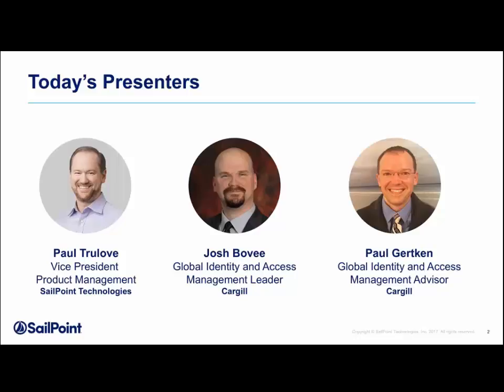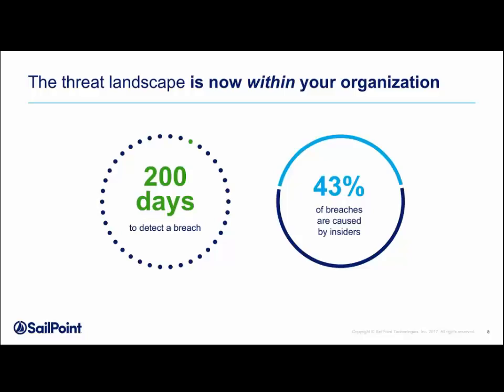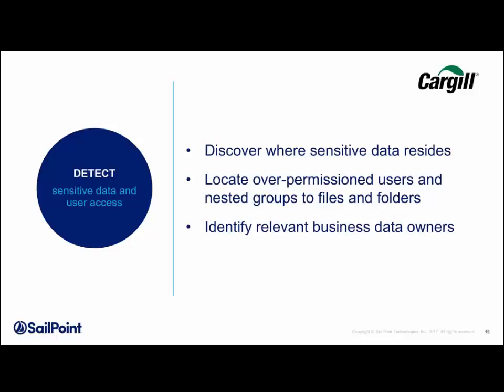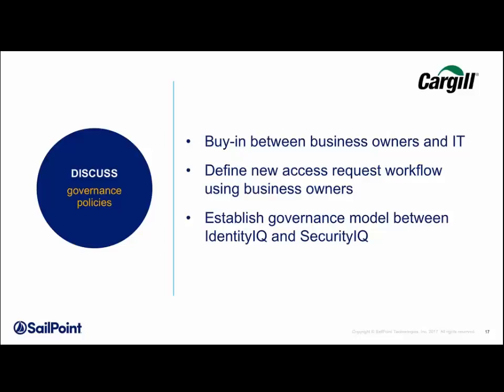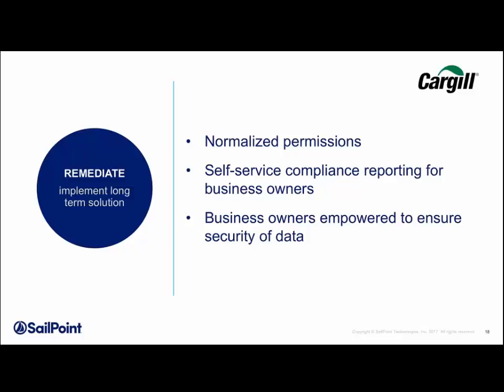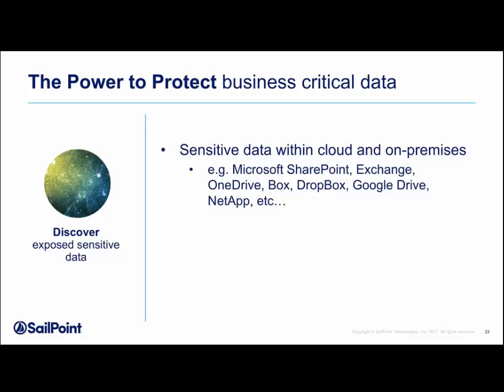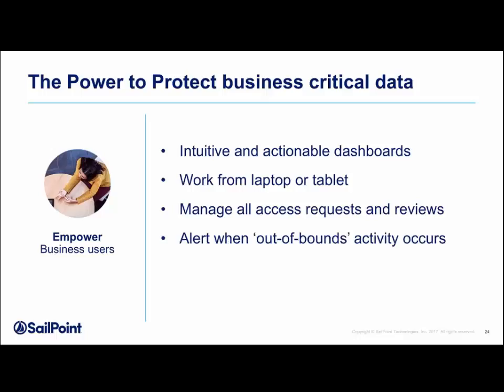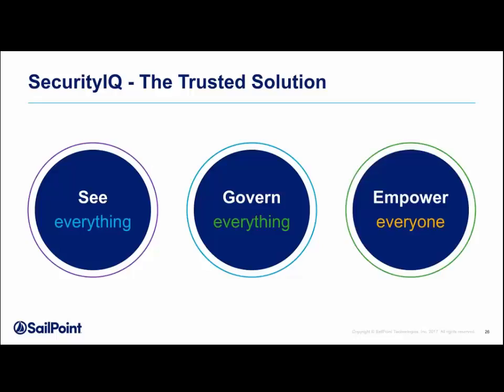[Webinar] Files & Emails: 2017 Main Data BreachTargets